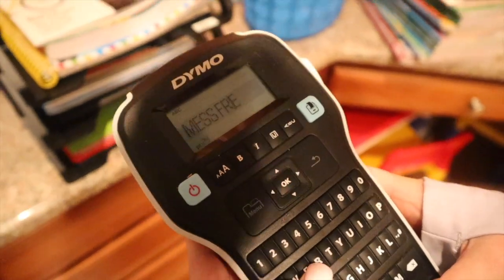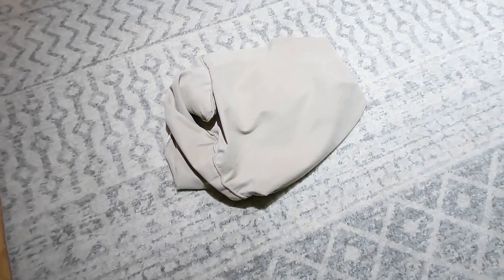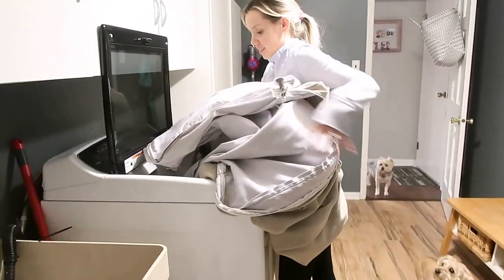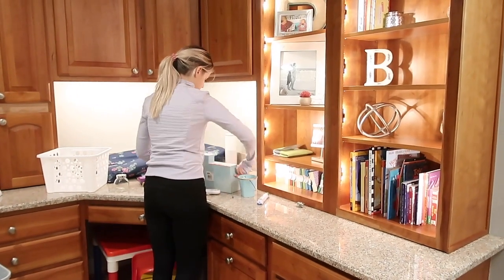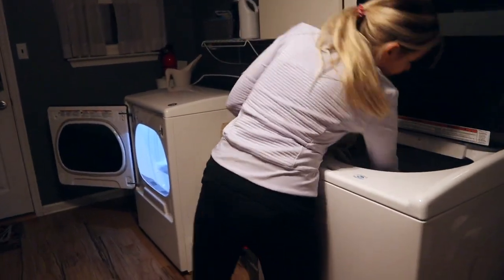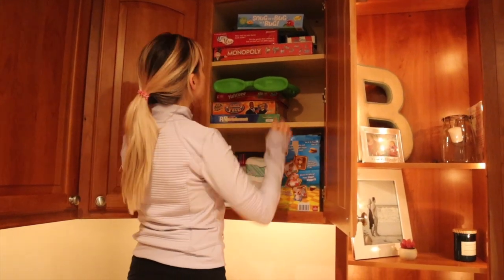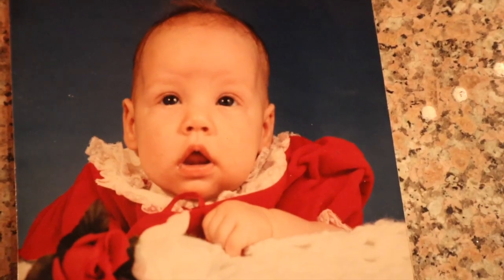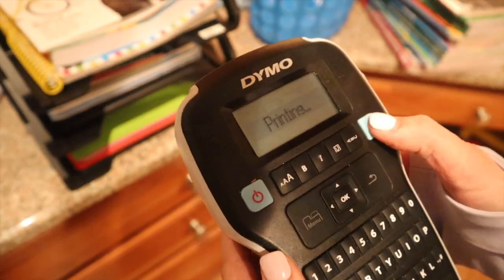EXTREME DEEP CLEAN, ORGANIZE & DECLUTTER WITH ME 2019 // BEAUTY AND THE BEASTONS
EXTREME DEEP CLEAN, DECLUTTER & ORGANIZE WITH ME 2019 // BEAUTY AND THE BEASTONS. Today I am deep cleaning my living room as well as decluttering and organizing using dollar tree organization.

🎉This Crazy Life (Amanda's) Video leave her a comment and tell her I sent you!
Amanda’s Instagram: @thiscrazylifevlog

Kids craft organizer